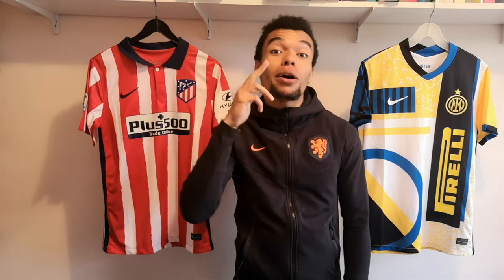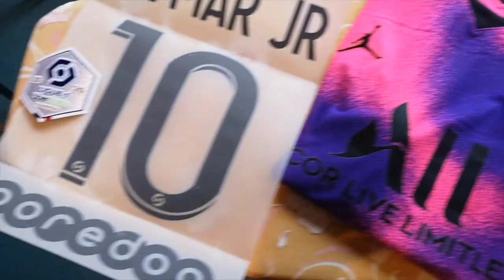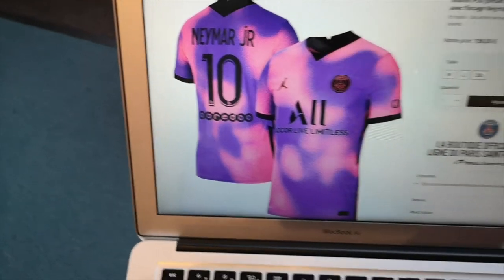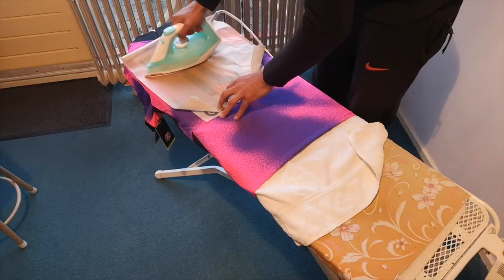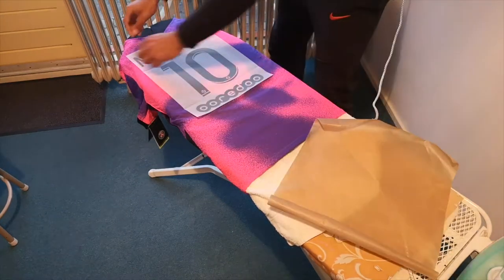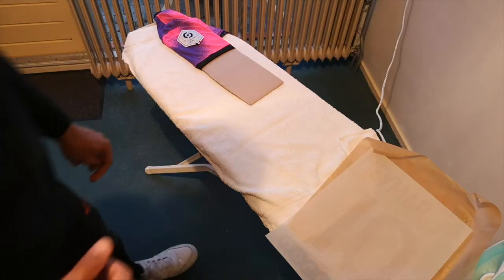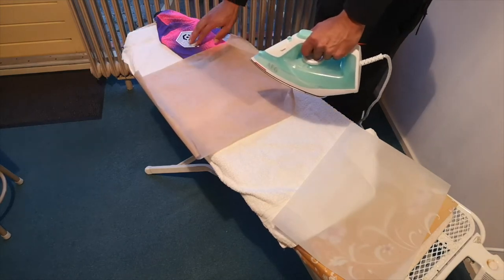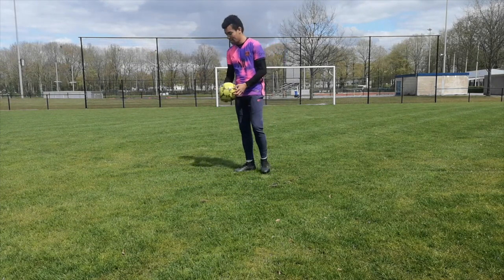Apply a football shirt nameset at home DIY: PSG x Jordan 4th kit 2020/21 Neymar JR Nike Vaporknit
Yo guys, in this video I'm customizing the PSG x Jordan 4th kit 2020/21 Neymar JR nameset onto a Nike Vaporknit shirt! Check out the Play test too to see how the shirt fits me!

-Timestamps:
0:00 Intro
0:25 What do you need?
0:44 Nameset application
2:18 Patch application
2:46 Result
3:04 Play Test
3:32 Outro
3:46 End screen

On this channel, I'm going to unbox and review ORIGINAL shirts. This means that I don't do fakes. I'm combining the football shirt videos with play tests in which I will show you football skills! I will also make videos about my shirt collection.